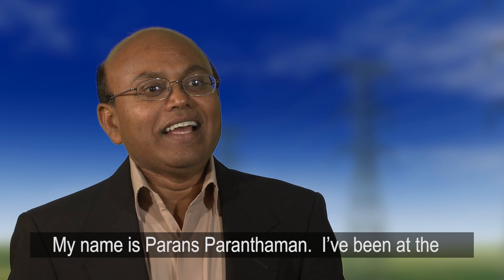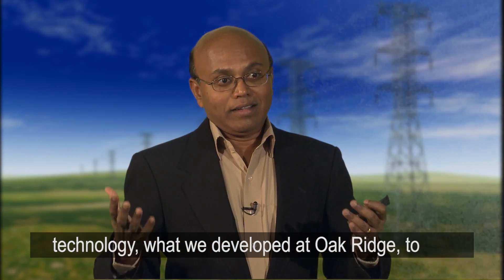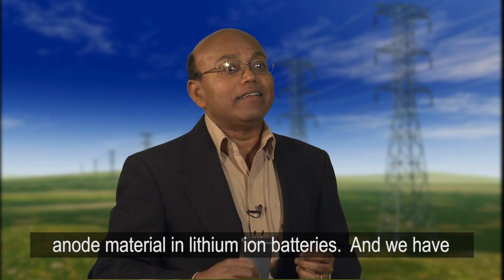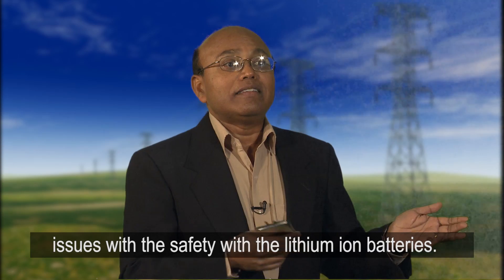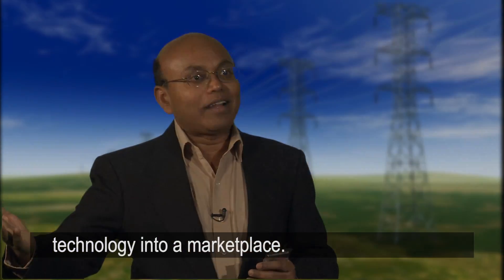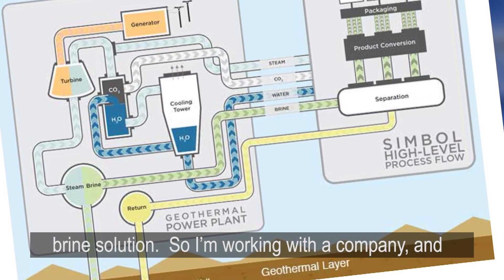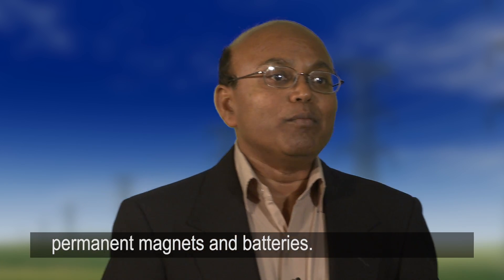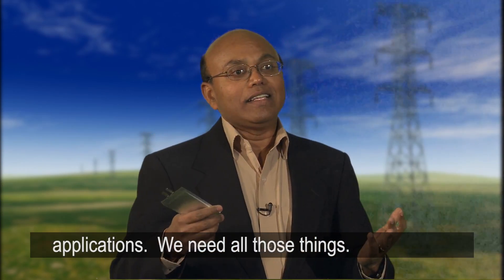Parans Paranthaman - Energy Storage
ORNL Distinguished Scientist Parans Paranthaman is discovering new materials with potential for greatly increasing batteries' energy storage capacity and bringing manufacturing back to the US.